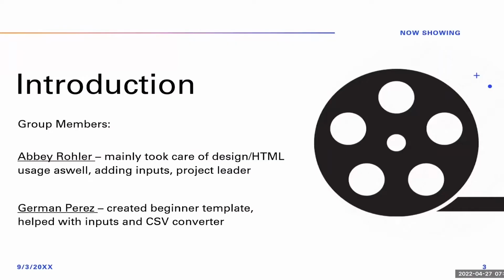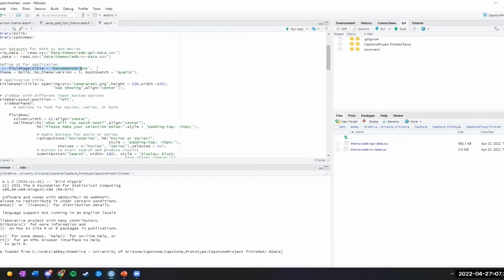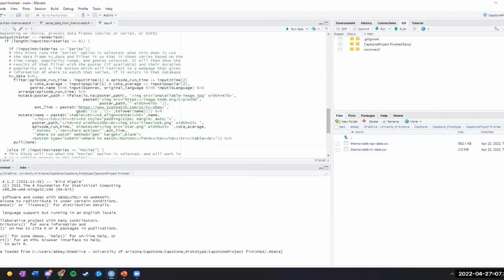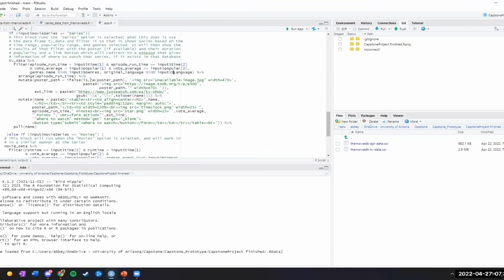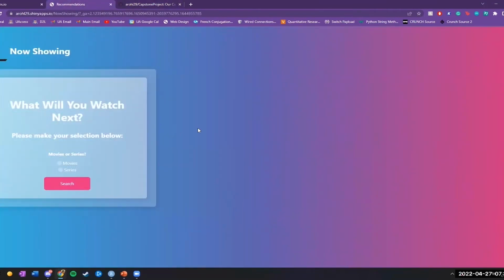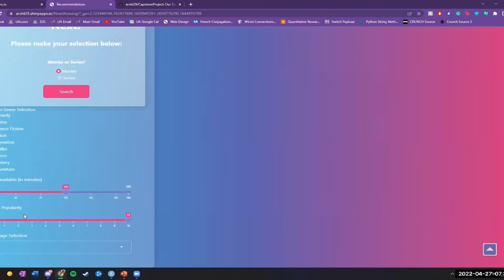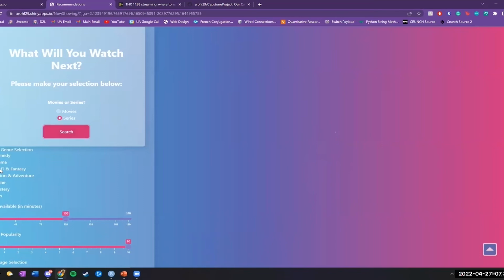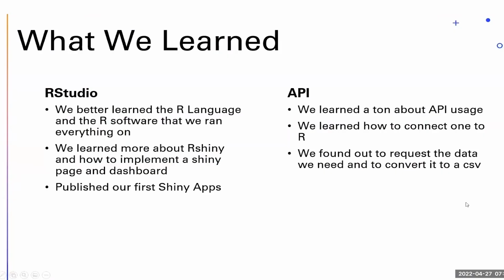ISTA 498 Senior Capstone: Now Showing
Instructor: Meaghan Wetherell